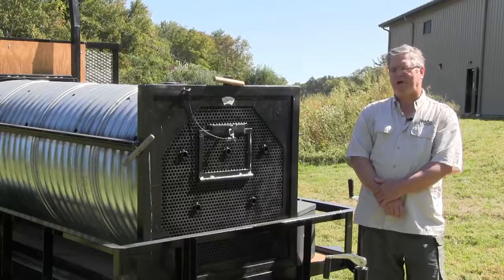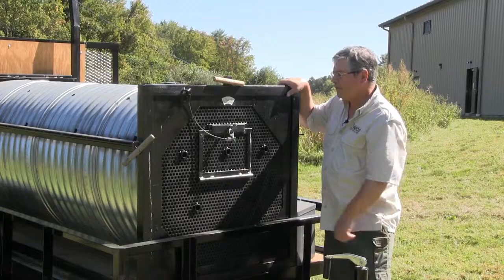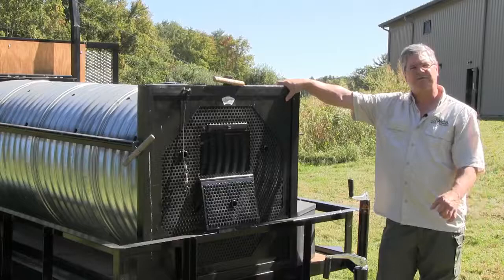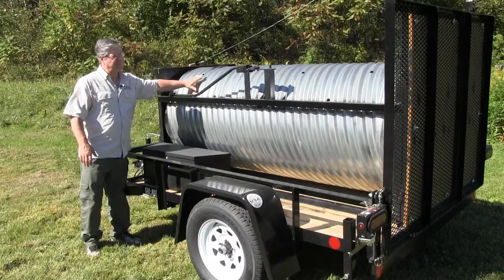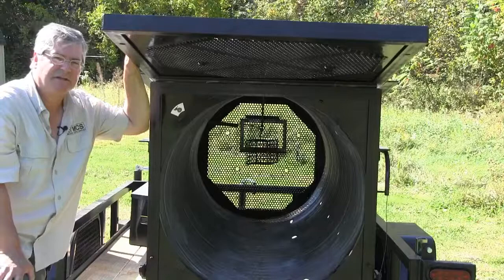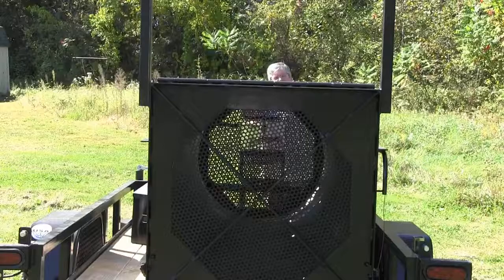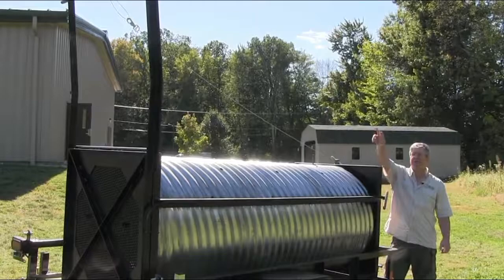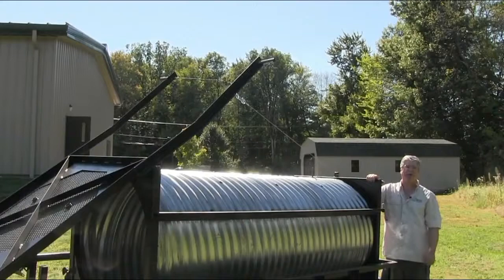WCS Culvert Style Bear Trap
The WCS™ Culvert Bear Trap was custom designed based on feedback from in-the-field state biologists and has proven to be highly effective with dozens of deployments.  Available to government, academic, and research facilities. Features:
    8' in Length
    36" Diameter Opening
    Counter-Balanced Dual-Locking Door Assembly
    Release door opens from the rear of the trap for ease of animal relocation
    Access Door for easy baiting
    Airflow panels mounted on each end
    Access ports along the length of trap for chemical immobilization
    Locking tool box secured to trailer for on-site tool or supply access.
    Trailer Mounted for Ease of Transport